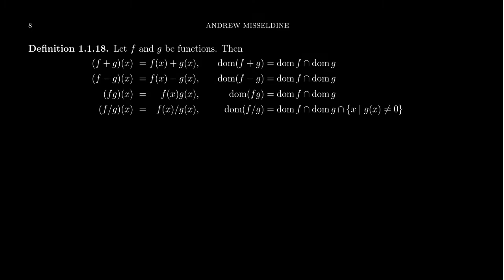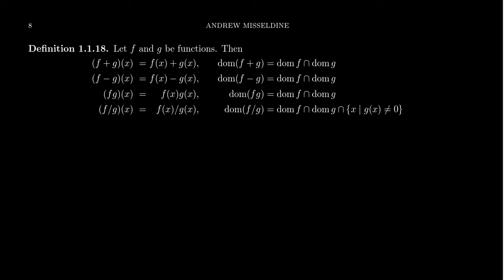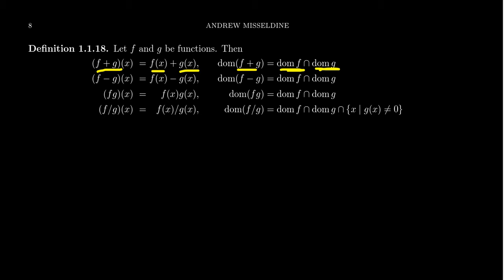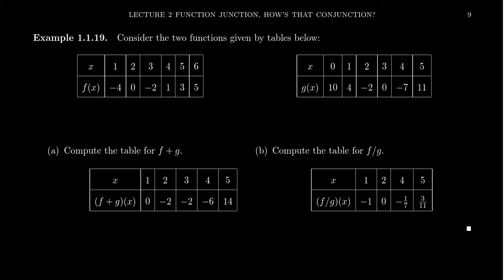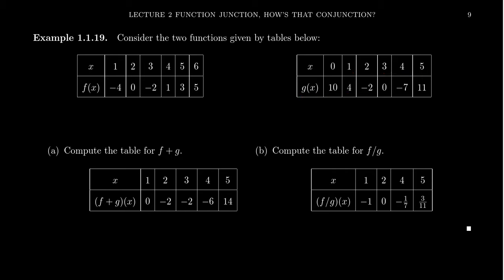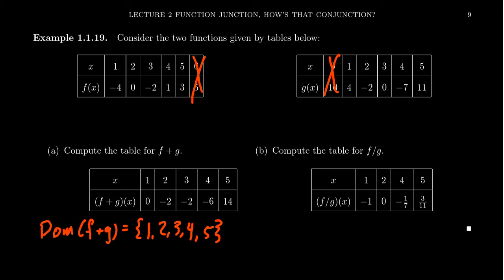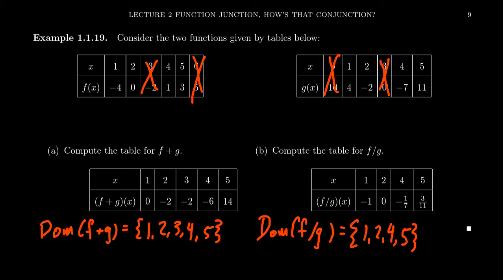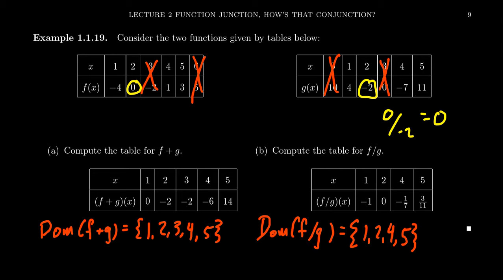Algebra of Functions (Numerical)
In this video, we discuss addition, subtraction, multiplication, and division of functions and their domains and ranges. Numerical representations of functions are presented as examples.

This is lecture 2 (part 5/5) of the lecture series offered by Dr. Andrew Misseldine for the course Math 1050 - College Algebra at Southern Utah University. A transcript of this lecture can be found at Dr. Misseldine's website or through his Google Drive